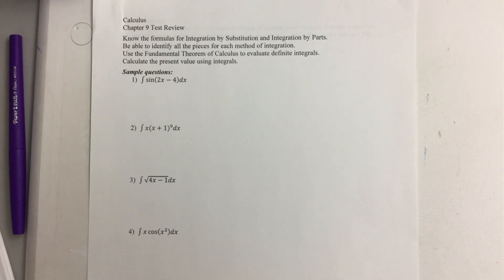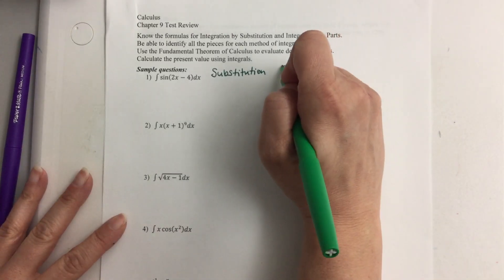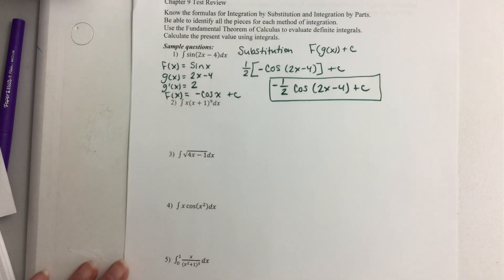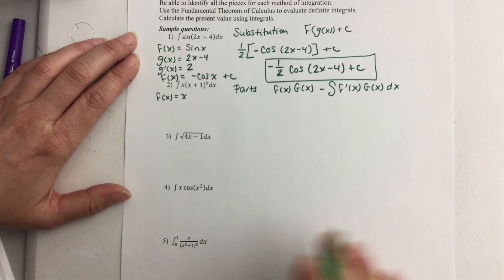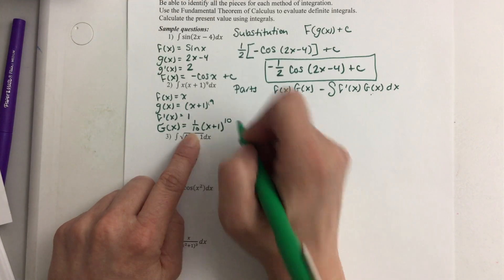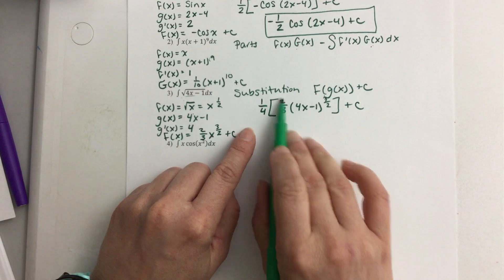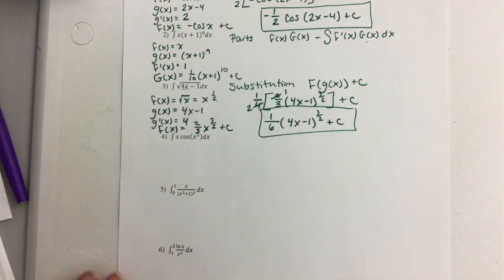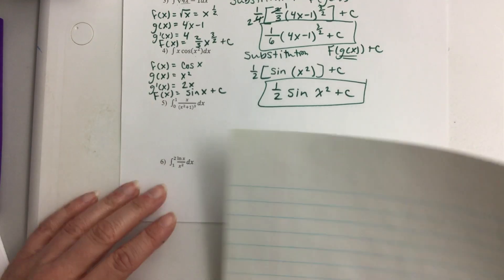CALC ~ Chapter 9 Test Review